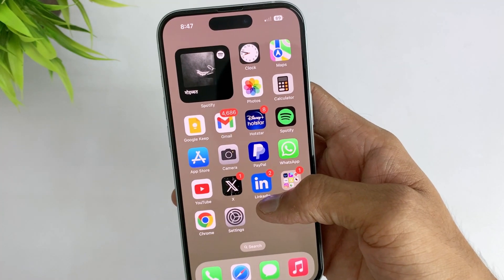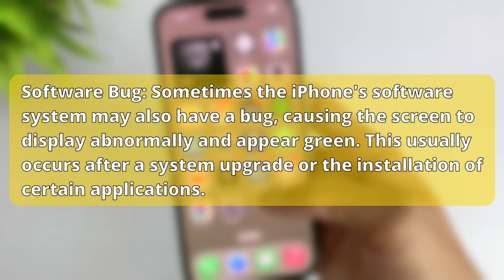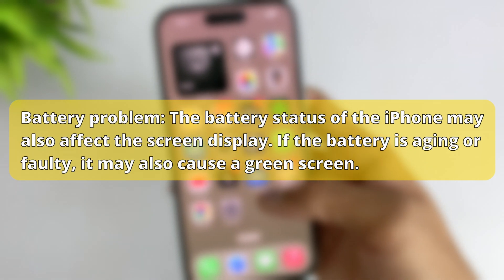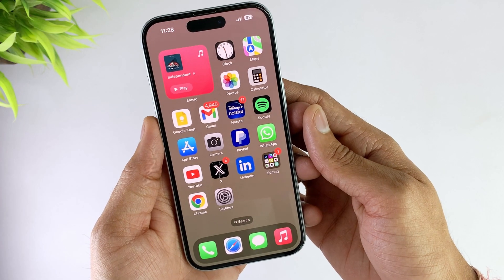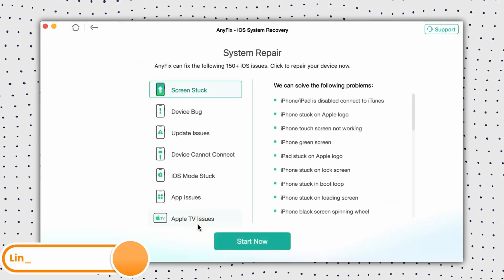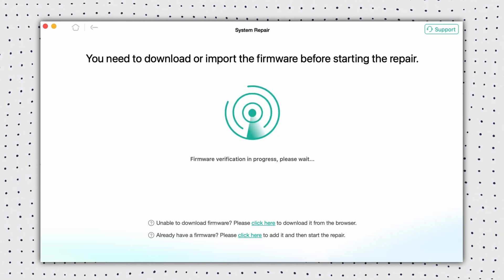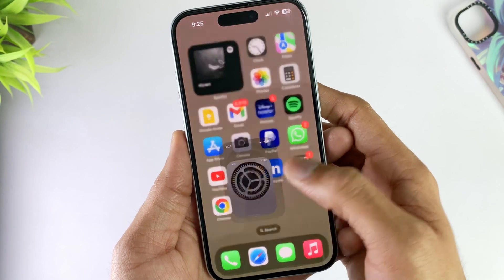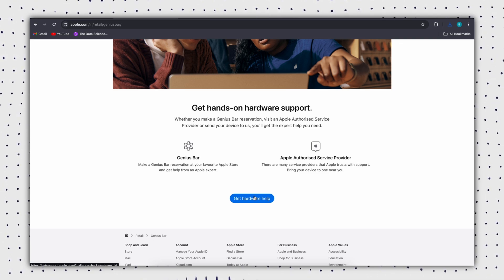[5 Ways] How to Fix Green Screen on iPhone 2025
When you want to record a wonderful moment on the screen, you find that the screen suddenly turns green. Don't worry. This video will show you 5 tips to fix the green screen on iPhone.

When your iPhone screen is covered with a layer of discordant green, does it feel like you are admiring a beautiful painting and suddenly find a piece of discordant color? This not only affects your use but is also likely to make you confused and helpless. In this video, we will show you 5 tips to fix the green screen on iPhone, keep watching!
00:00 Intro
01:26 Tip 1. Tip 1. Force Restart iPhone
01:57 Tip 2. Restore iPhone to factory settings
02:30 Tip 3. Repair iOS issues with AnyFix
03:40 Tips 4. Update iOS system
04:00 Tips 5. Replace the screen